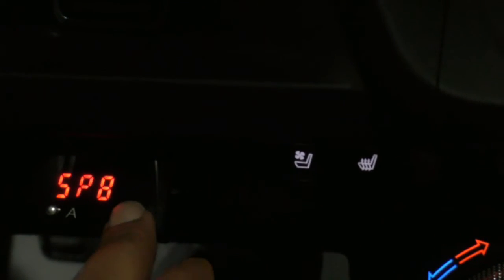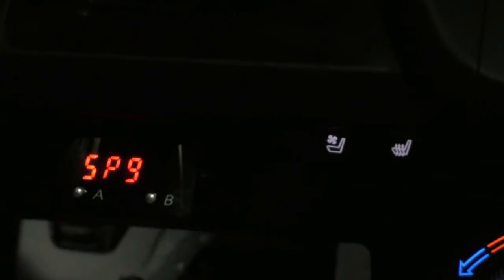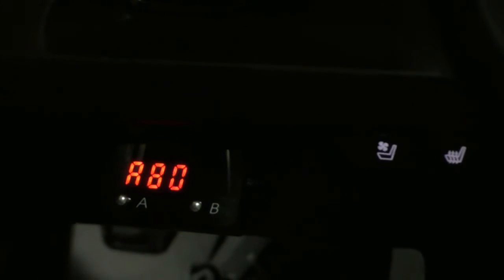Darth Blade: How does that throttle controller work?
Here I'm explaining how the Vitesse throttle controller works and how I drive with it.